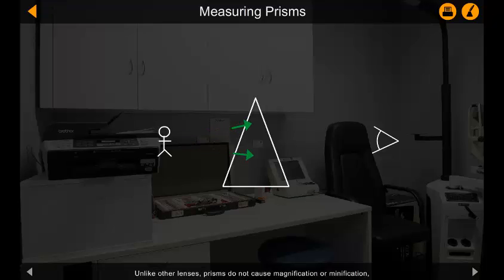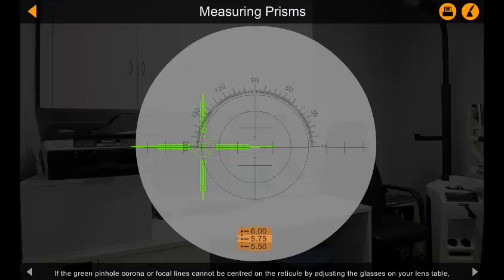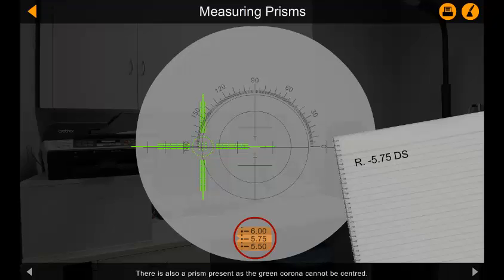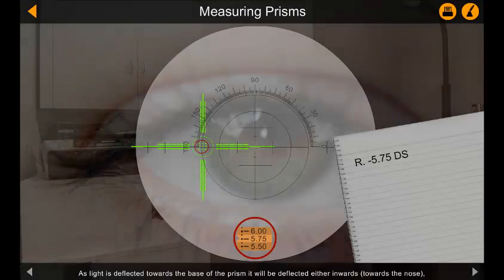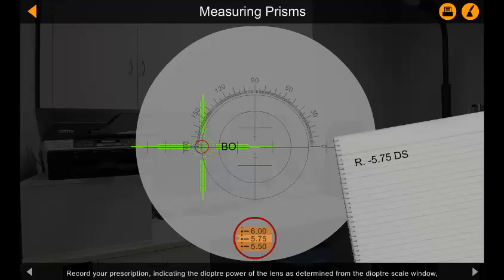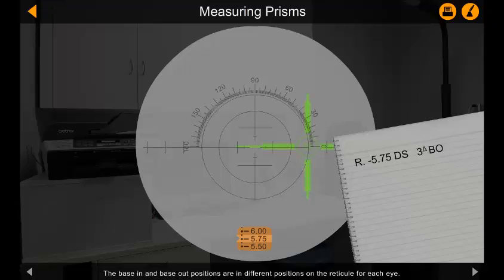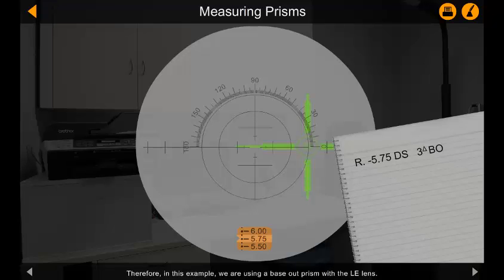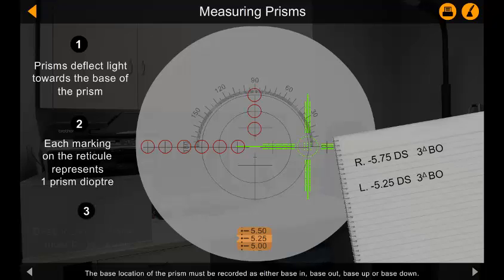5/5 Measuring Prisms using a Vertometer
Five comprehensive instructional videos derived from the original Flash animation on the use of the Topcon lensmeter (vertometer). Produced by Dr Suzane Vassallo with La Trobe University. These videos are used in the Bachelor of Health Sciences/Master of Orthoptics, in the subject Optics and Refractive State (ORT2ORS).